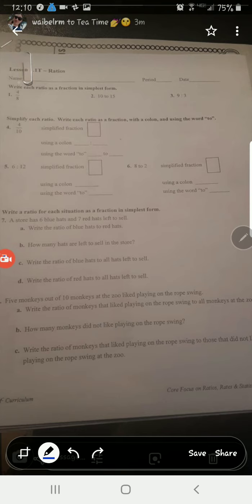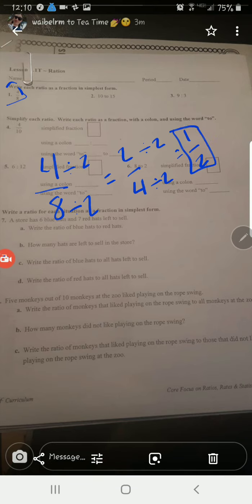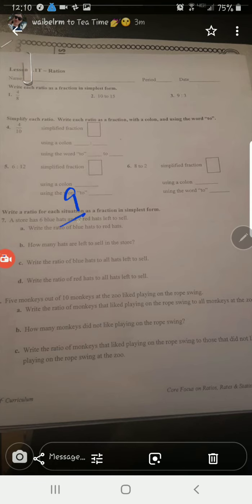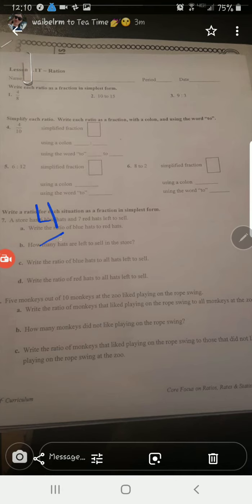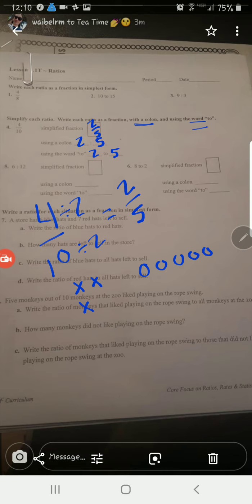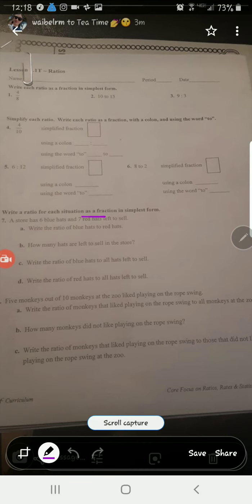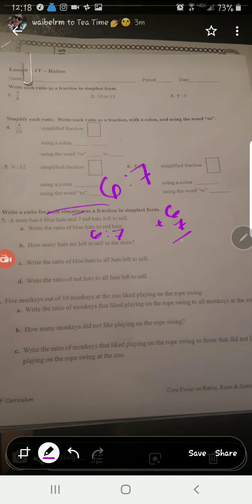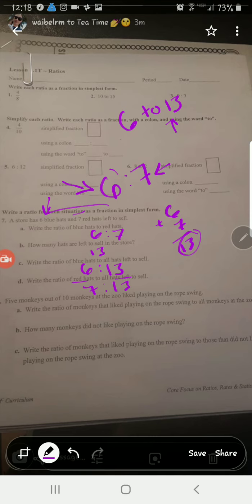Rose Help 1: Simplifying Ratios